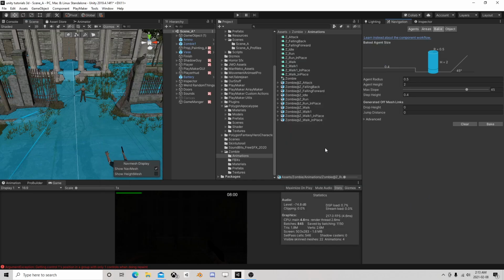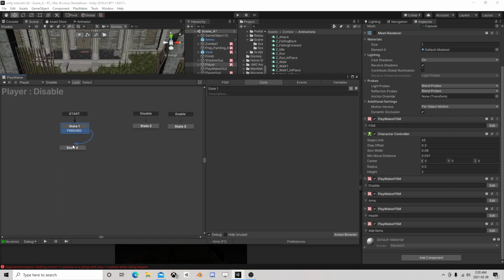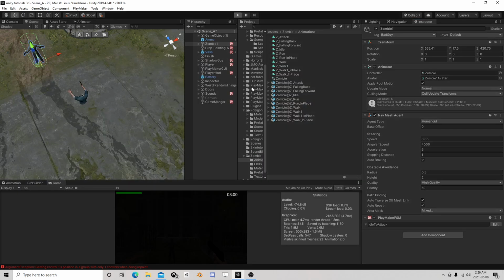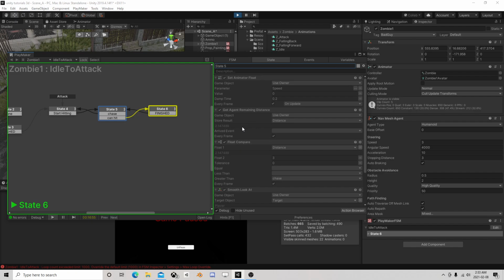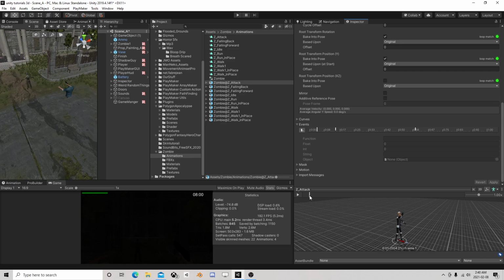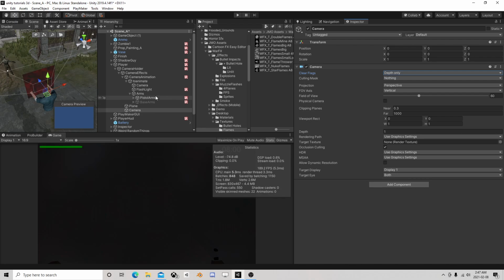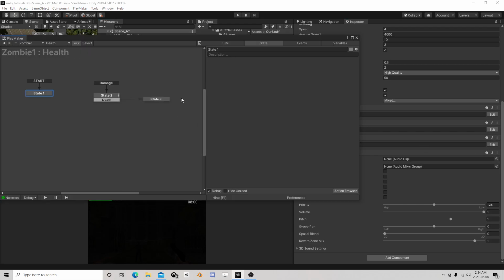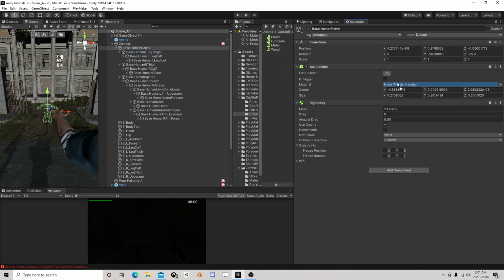Unity Playmaker Tutorial FPS Horror Game From Scratch setting up AI and damage system